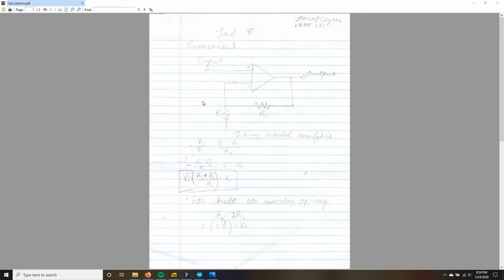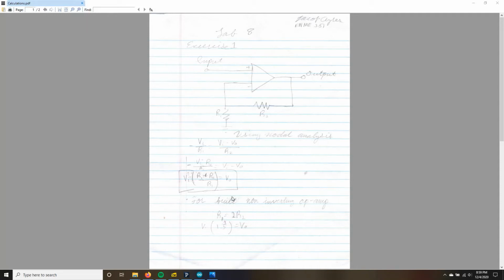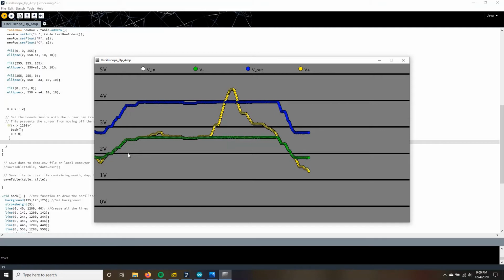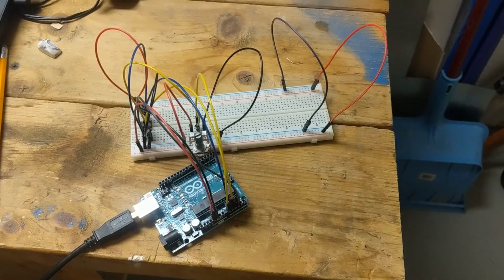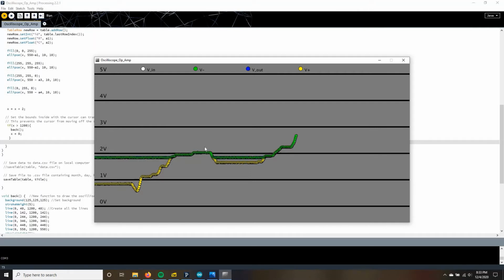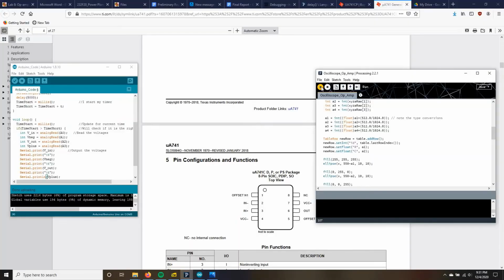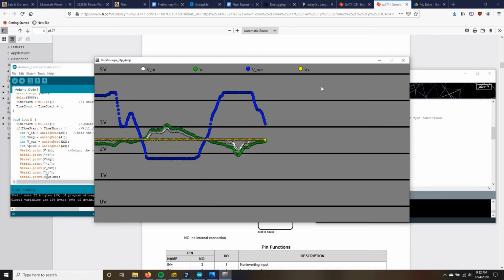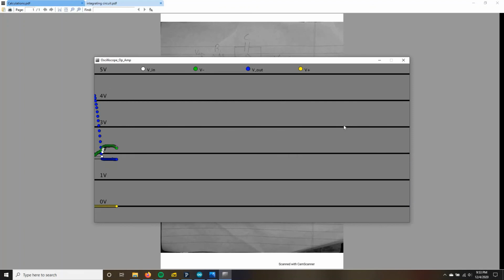Lab8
Lab 8 for Jacob Ayres